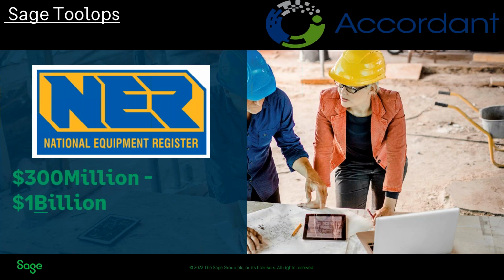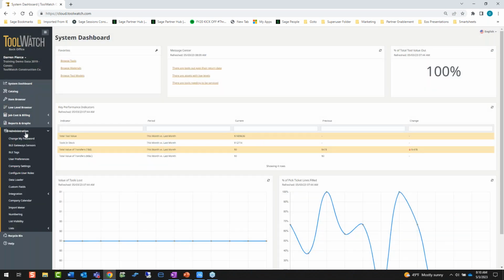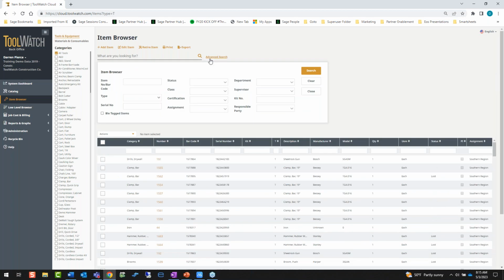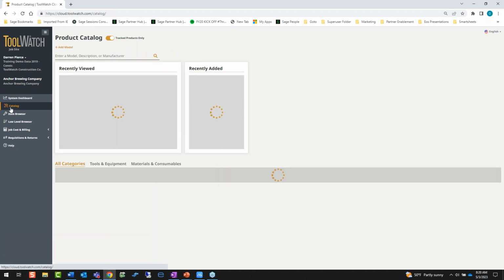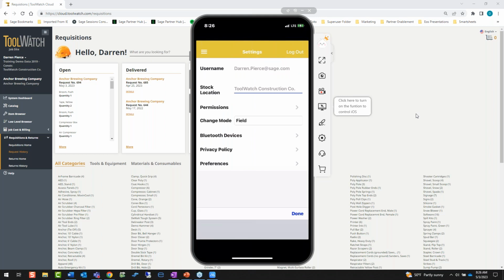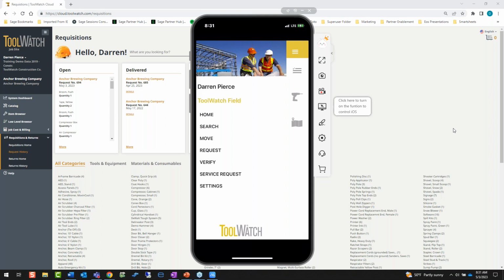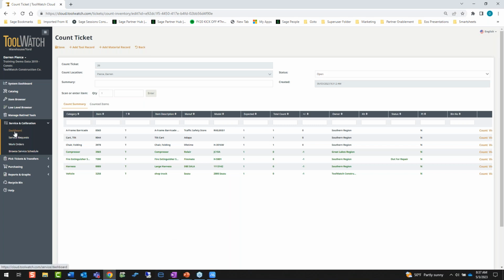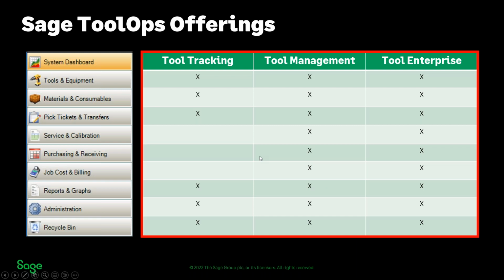Sage ToolOps for Sage 100 and 300 Accounting Suites